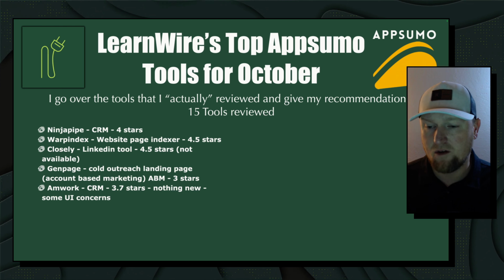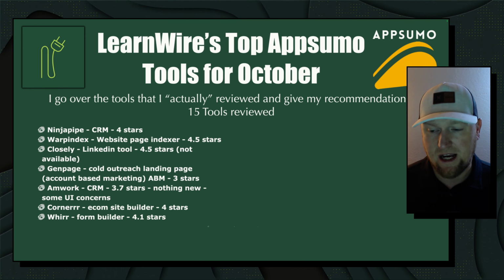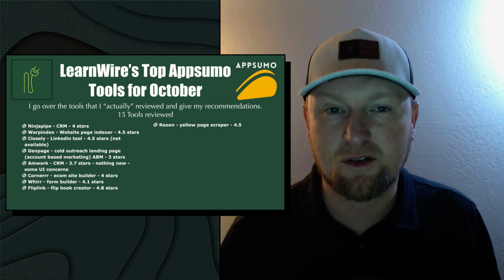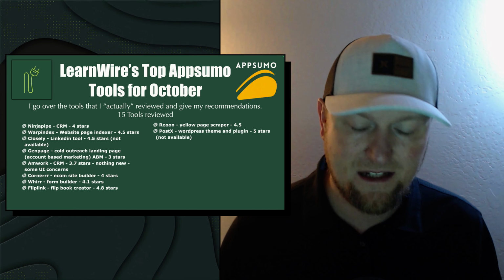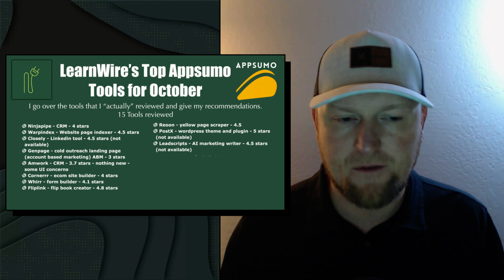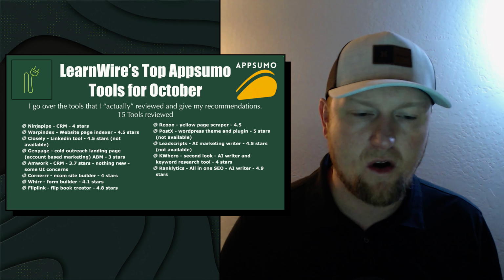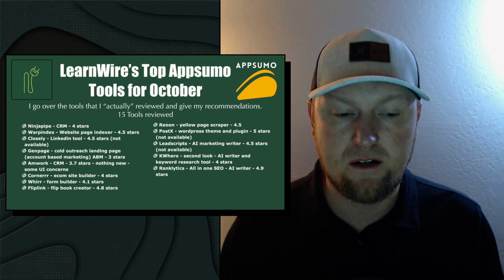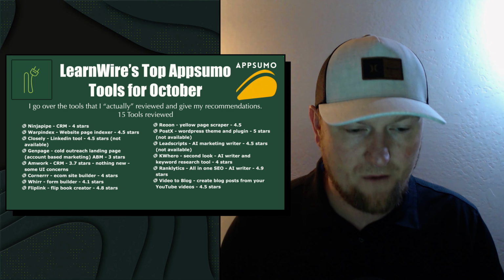Appsumo Monthly Roundup: October 2024 - LearnWire Recommendations 🔥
I reviewed at least 15 tools so you don't have to. Here are my top recommendations, and these tools listed below are still available today. Warpindex is only available until October 4th, so hurry!